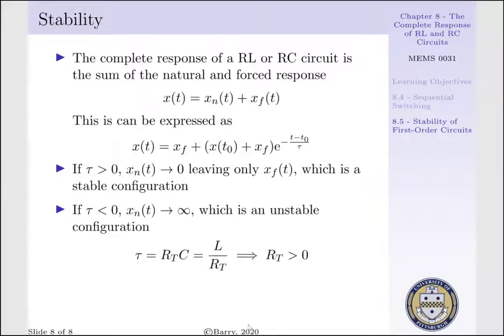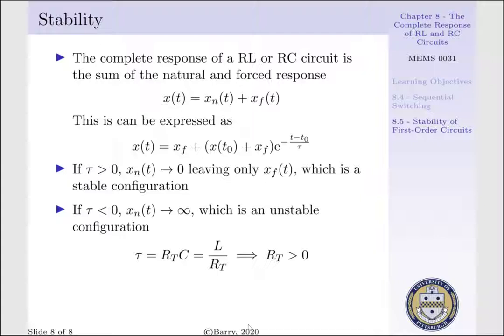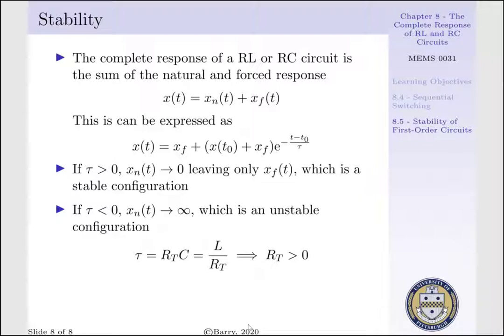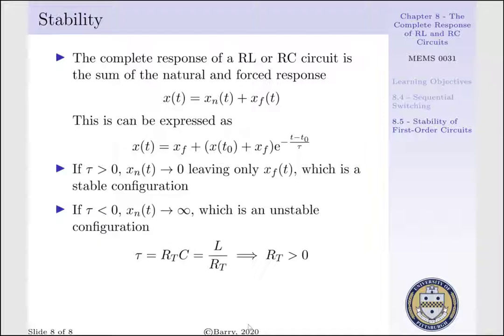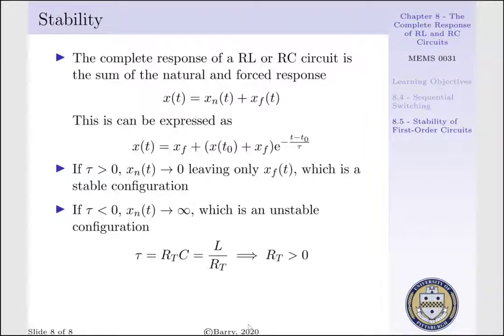Lecture 27 - Concepts - Stability